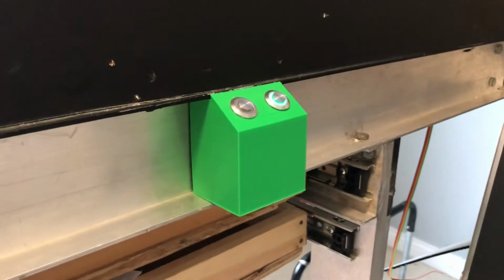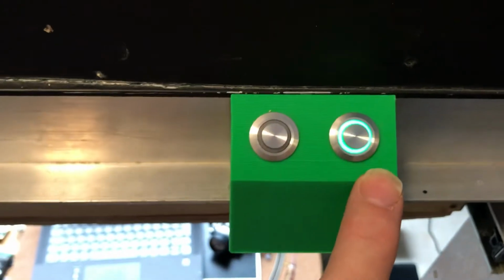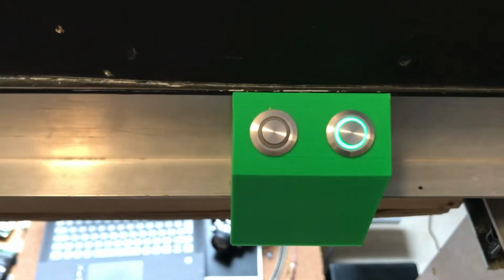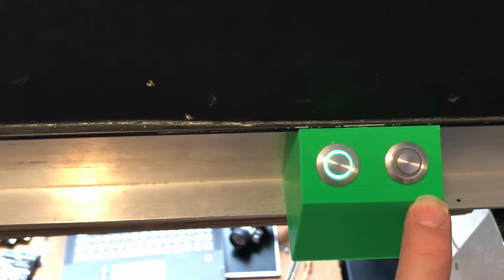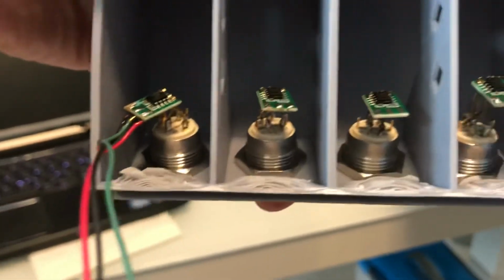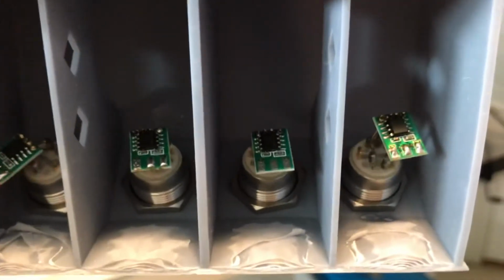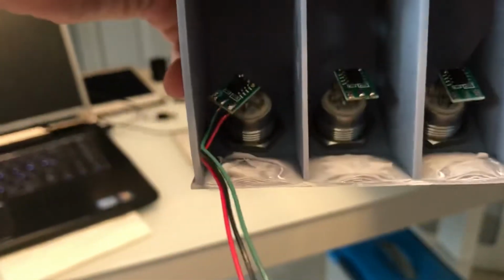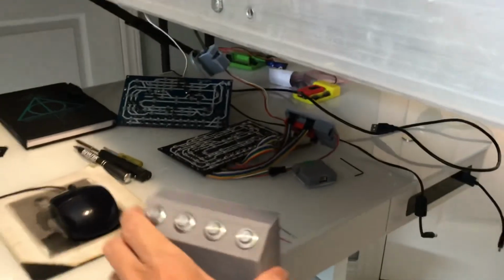3D Printed facia RGB push buttons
Replacing the facia mounted RGB push buttons with 3D printed boxes for a better viewing angle. These pushbuttons and led's are connected to a loconet panel decoder made by MGP.